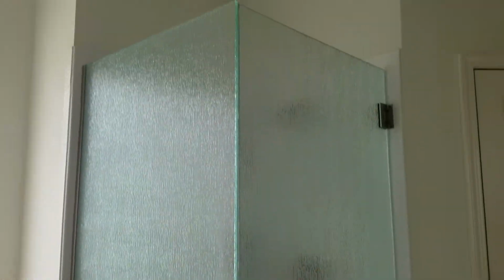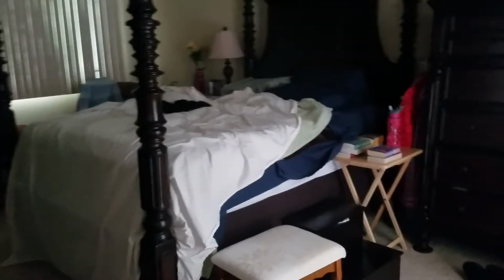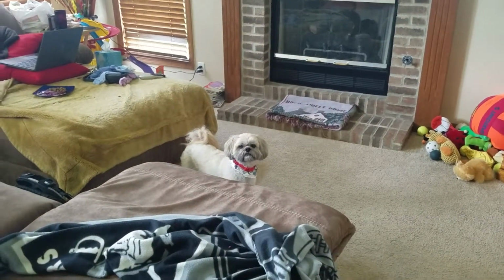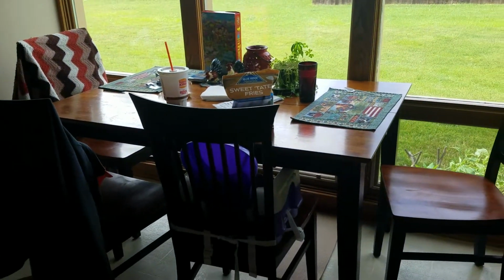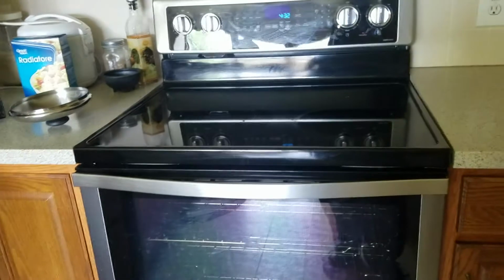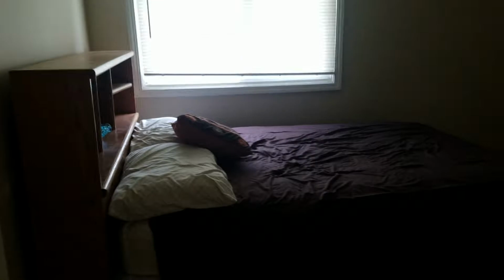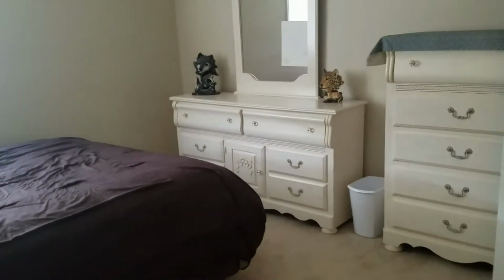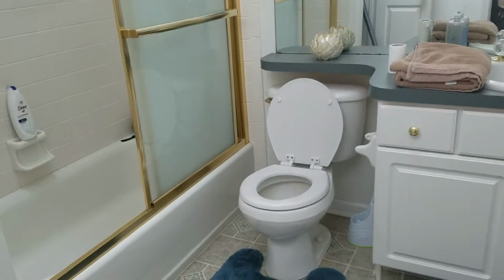July 5, 2019